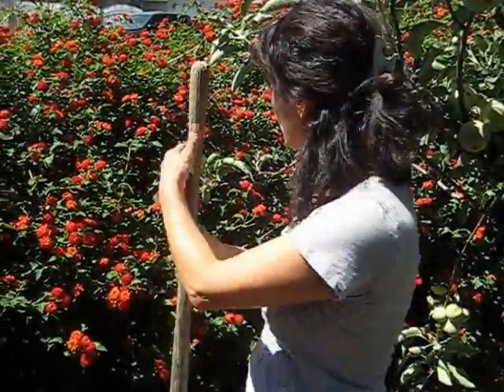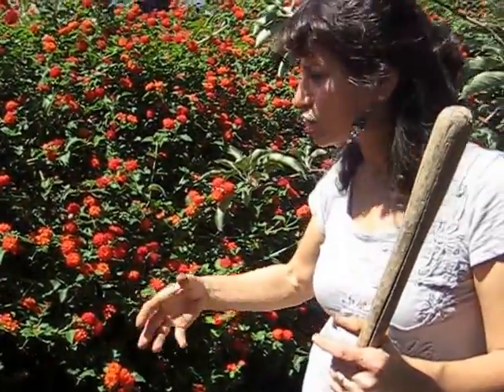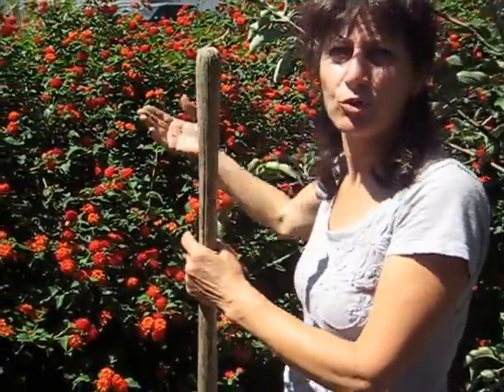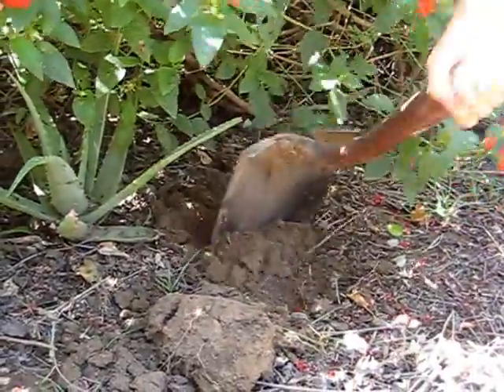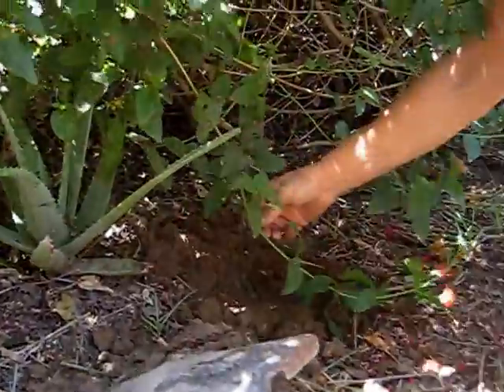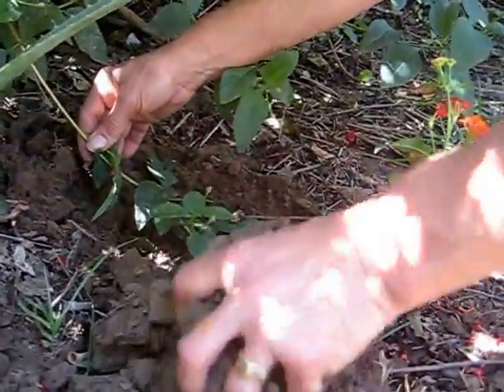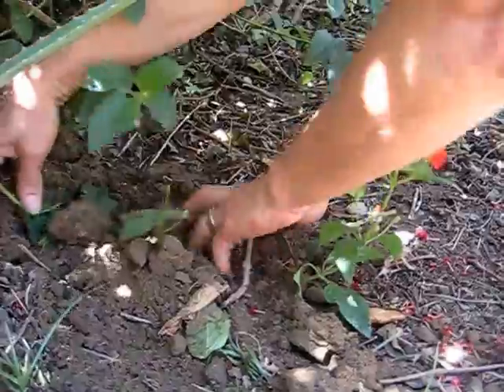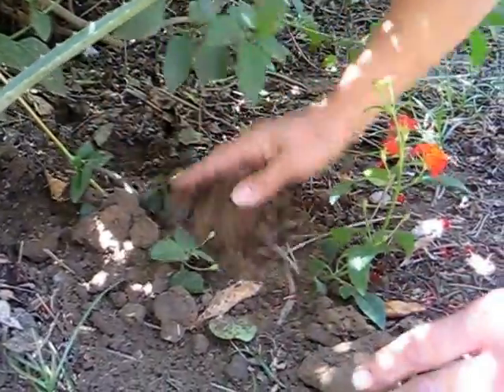Plant Lantana Flowers in your Garden (from Cuttings)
The best pruining shears

This is the secret technique to plant a lantana flower and many other types of flowers from their cuttings! It will turn into its own plant with its own roots! I hope this helps you in your gardening quest.